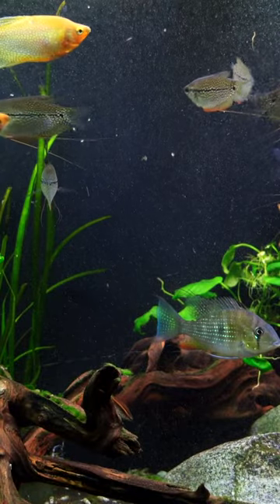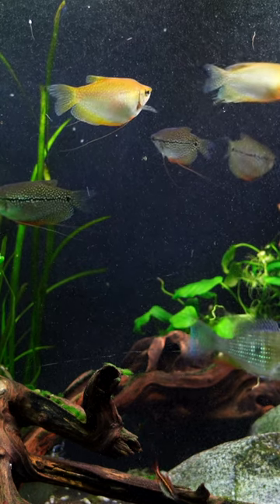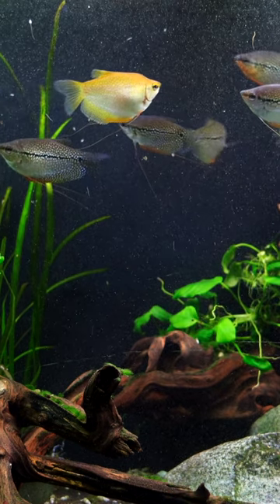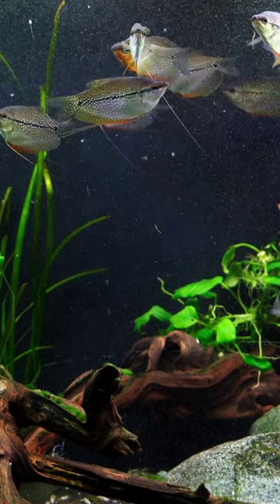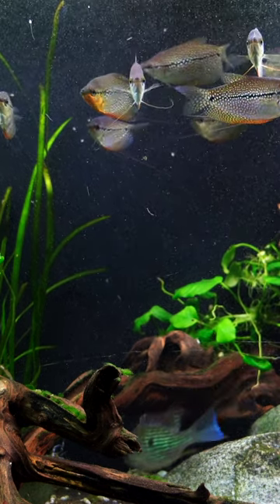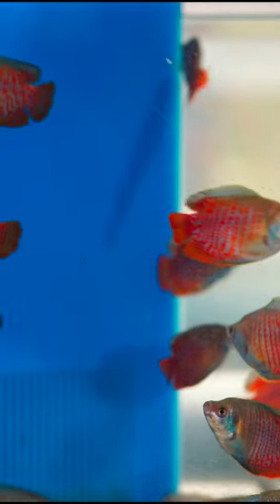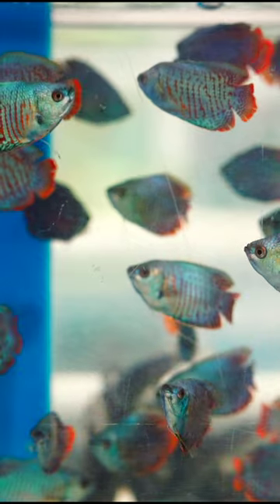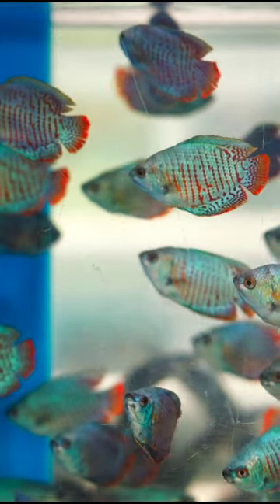Pearl Gourami vs Dwarf Gourami